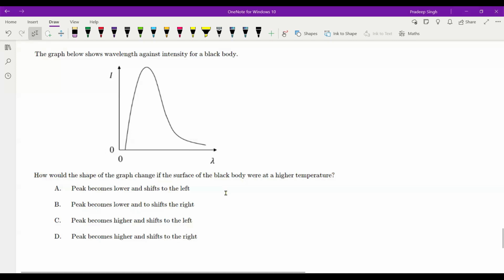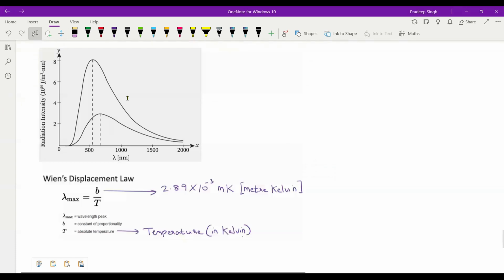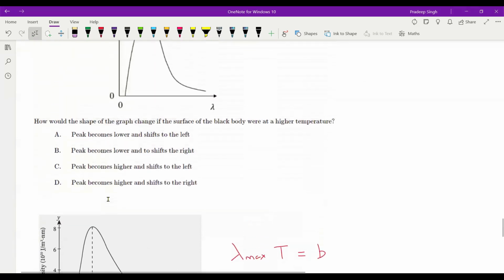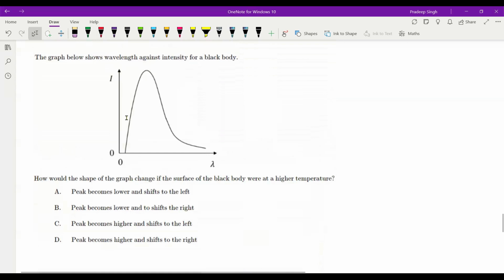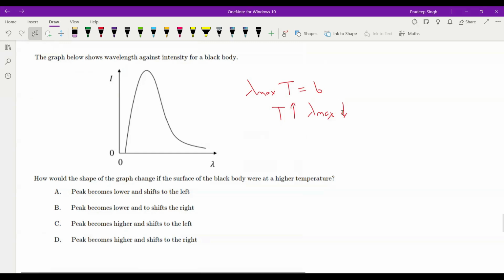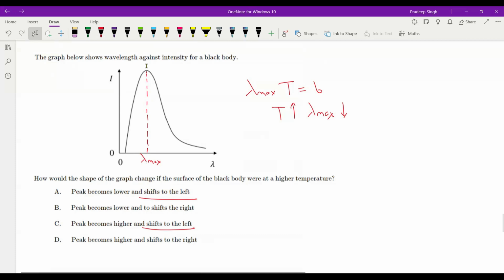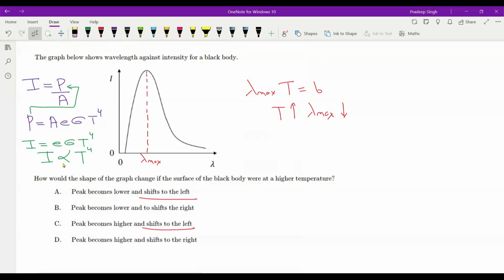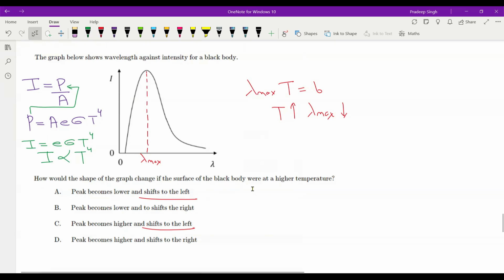Weins Displacement Law Ques